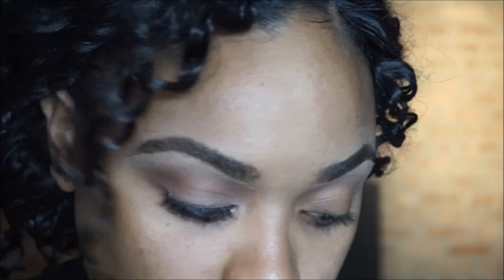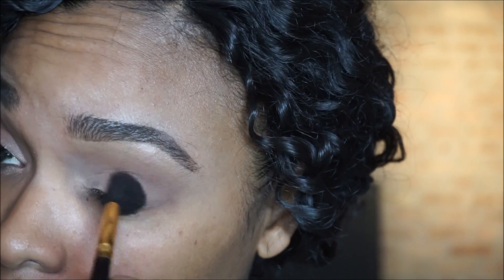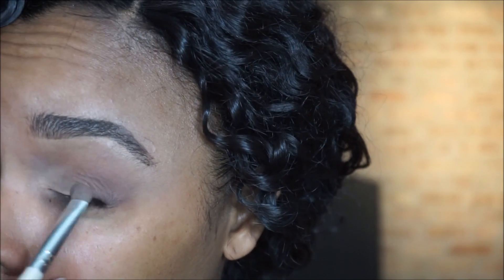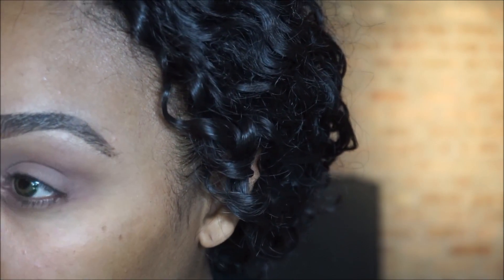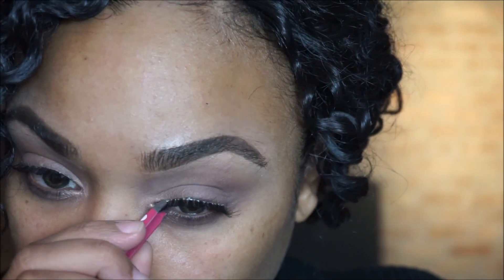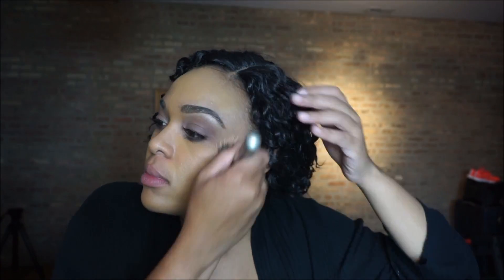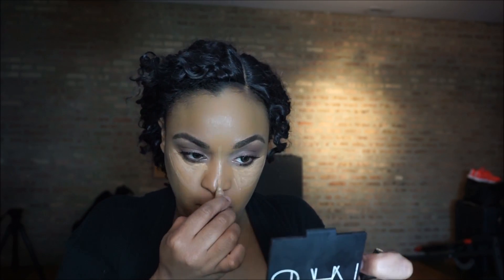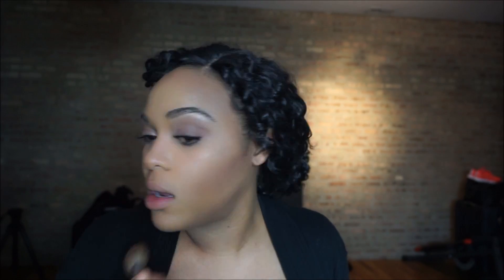Everyday/Natural Looking Makeup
Here's a GRWM: No makeup Makeup look. My day to day makeup; My go to Makeup

Beauty Products Used:
Face: Ulta Color Correcting Foundations & Primer Stick, Ben Nye Luxury Powders –Banana. Concealer: L.A. Girl Pro Conceal HD Concealer, Contour: NARS Contour Blush
Highlighter: Cailyn Just Mineral Eye Polish

Eyebrows: Anastasia Brow Pomade-Chocolate, , Maybelline Define-A-Brow Eyebrow Pencil- Medium Brown

Eyes:Urban Decay Eyeshadow Primer Potion, Michelle Phan - The Life Palette
Eyeliner:Wet N Wild Proline Graphic Marker Eyeliner Bold Mascara:Maybelline New York The Mega Plush Volum' Express ; Maybelline New York Lash Discovery Mascara

Lips: NYX lip liner-Mahogany, ColourPop - Trap